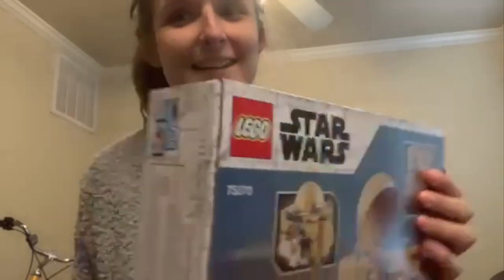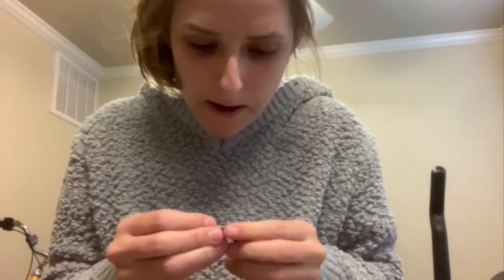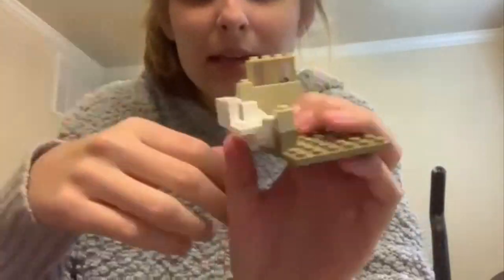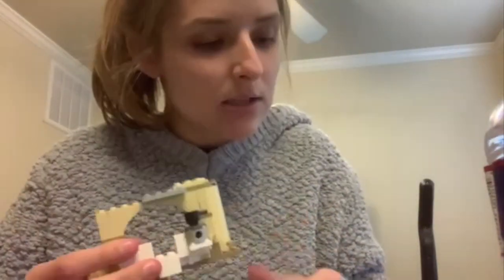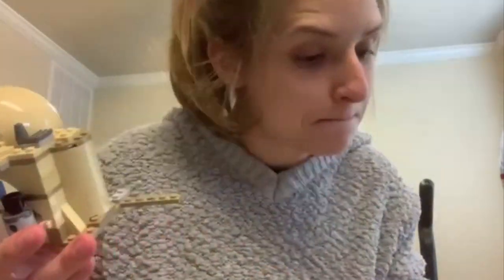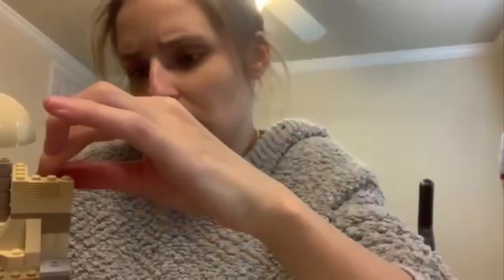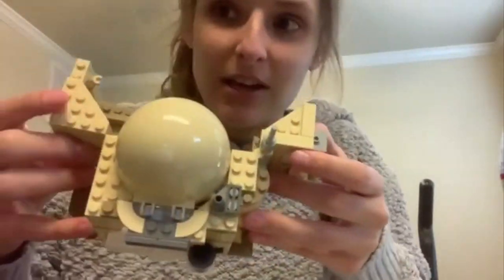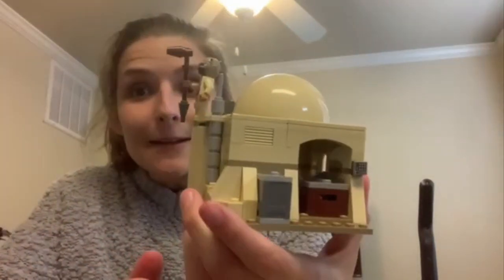My FIRST TIME Building a Lego Set! Star Wars!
In this video I build a Lego set for the first time! It took me about an 1 and 17 minutes, but I sped up the footage :)

Don’t ever forget to Love yourself! Always be kind to yourself, others, and animals .

If there's something you like me to stream, pm me on twitch!

Instagram Work Name - Kjones_crafts
Personal Instagram- it.be.Kjones